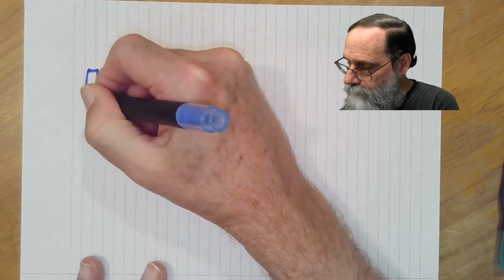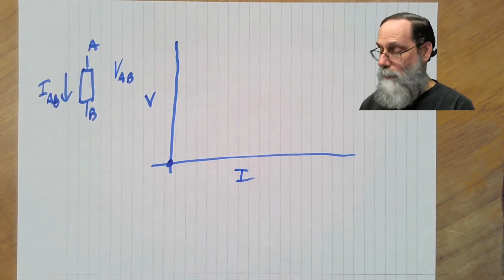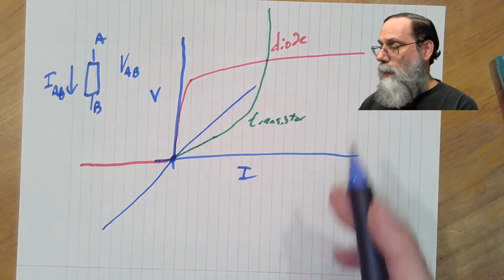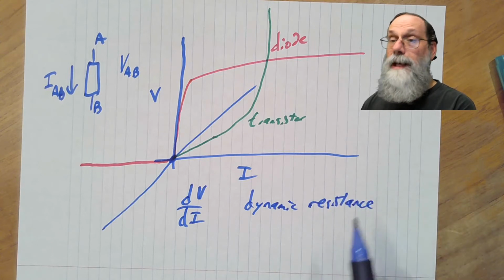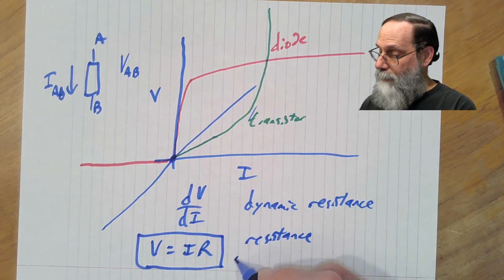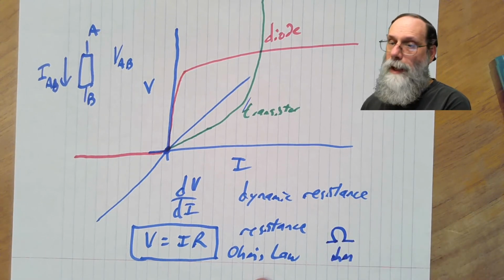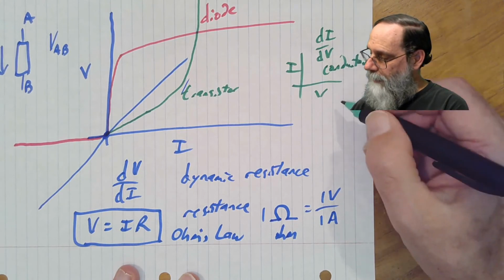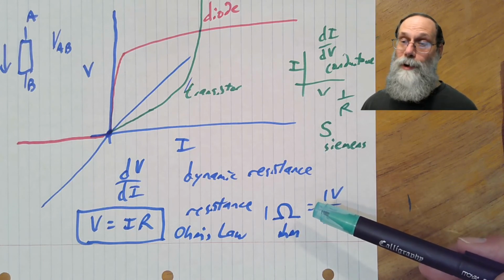Resistance Ohm's Law §4.3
This video is a brief introduction to the concept of resistance and Ohm's Law.  It corresponds to Section 4.3 of Applied Analog Electronics